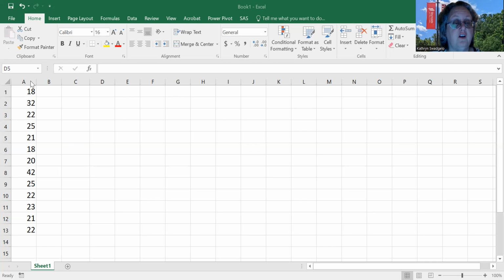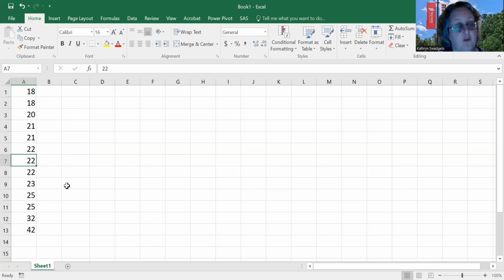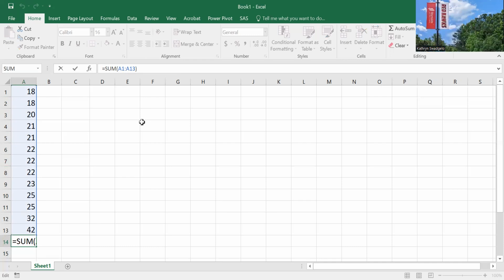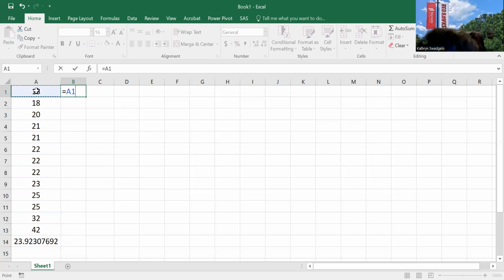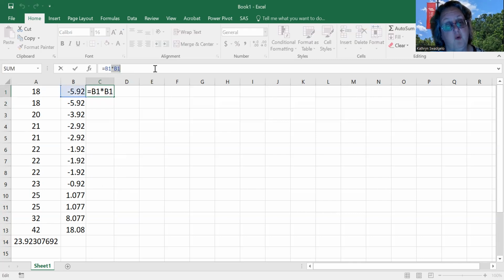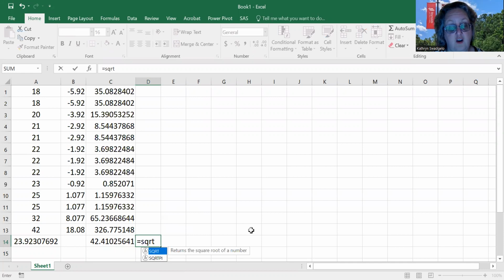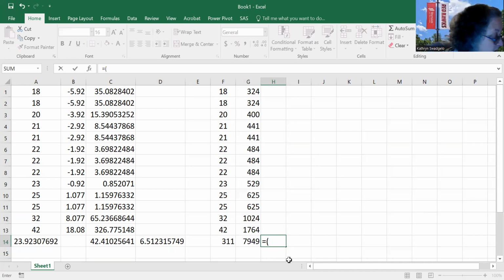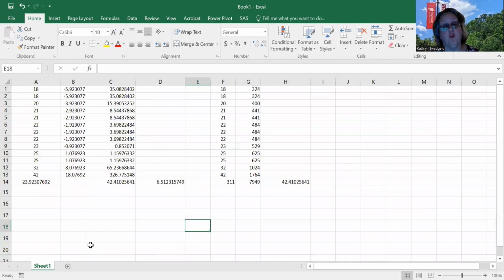Descriptive Stats using Excel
central tendency and sample mean, dispersion and sample standard deviation (using both formulas)